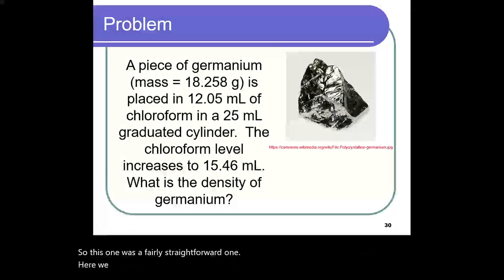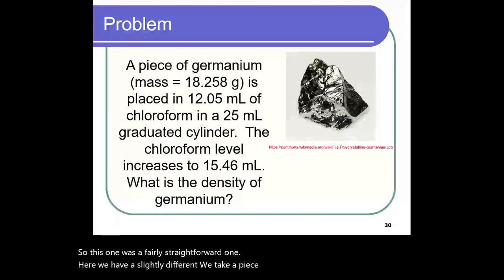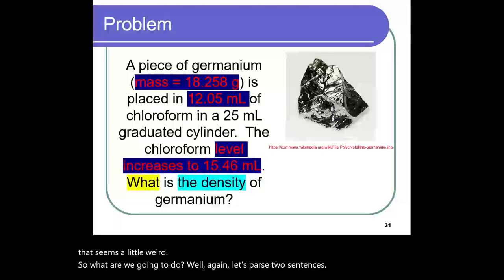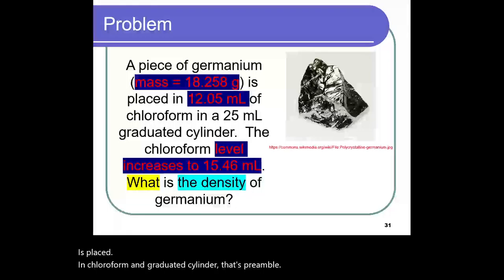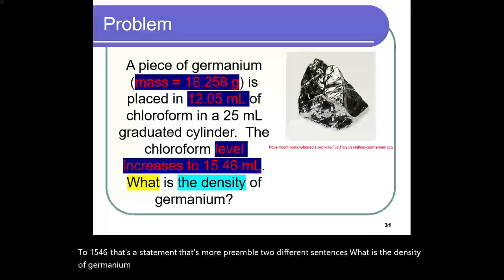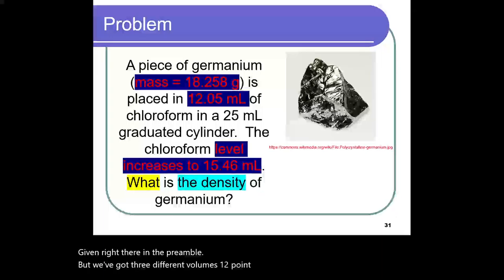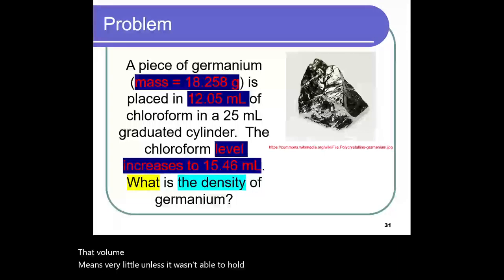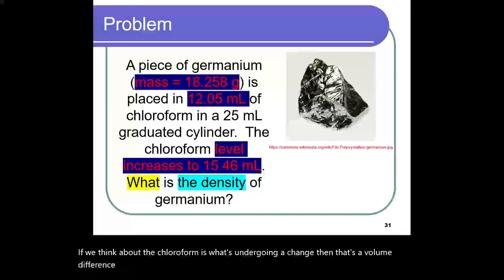Unit 1.1.8 Parsing a problem that contains extraneous information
The second half of introductory chemistry can present a challenge with those less confident in their problem solving and math skills.  But we are all problem solvers.  If you can generalize the question, and ignore all the numbers (at first), you can develop these skills for success in chemistry.

This eigth video of the Unit parses anoth density problem, but introduces the idea of extraneous information to be ignored in solving the problem.  The problem itself is not solved, but rather understanding the question being asked is the goal.

If you would like a pdf document of the presentation slides, these can be found at